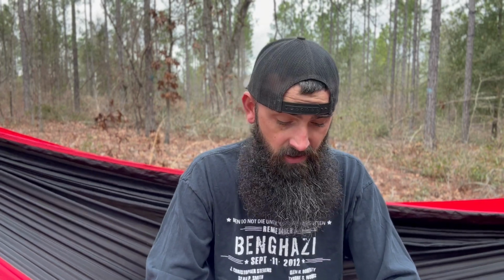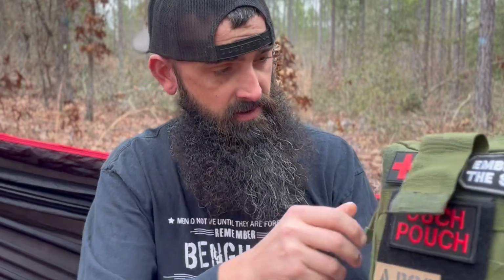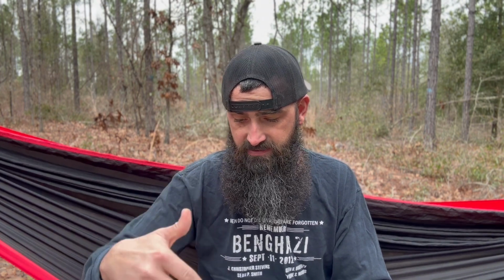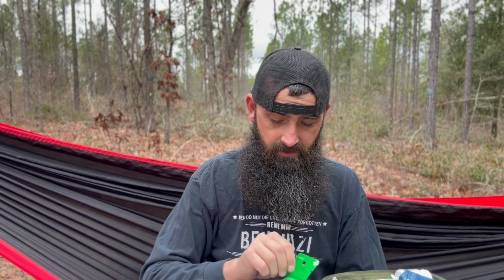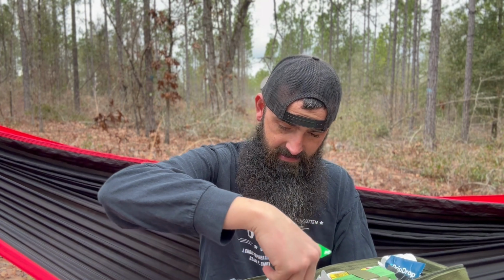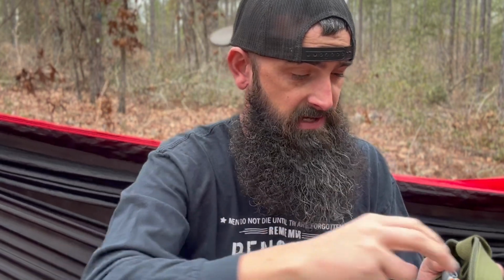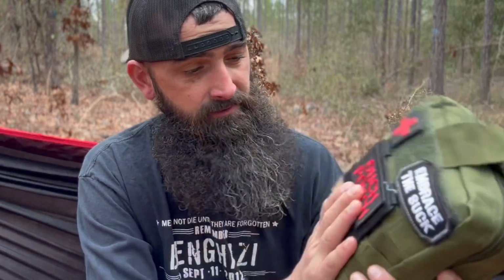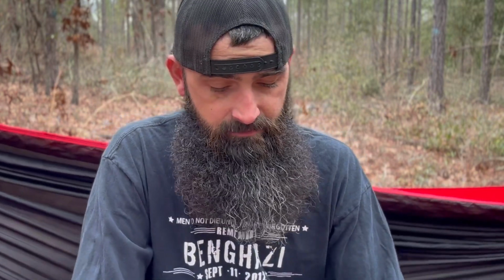Build Your Own First Aid Kit for Your Truck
Taking a look at my first aid kit that I built for my truck. Scroll down for links.